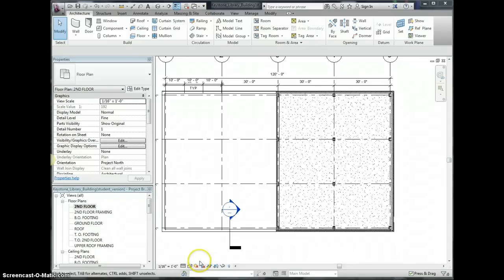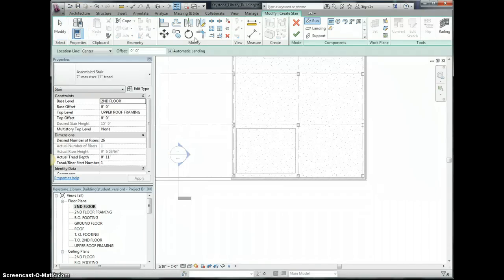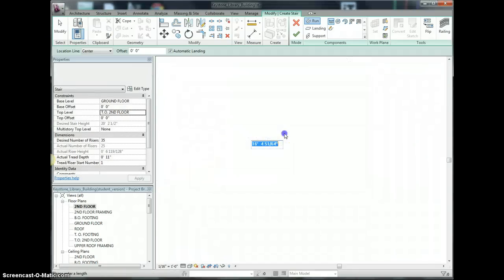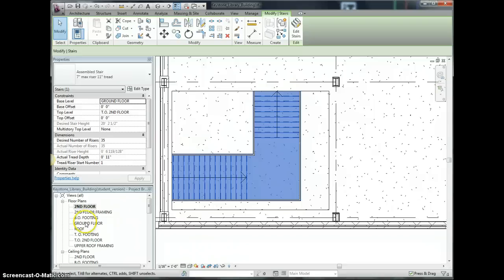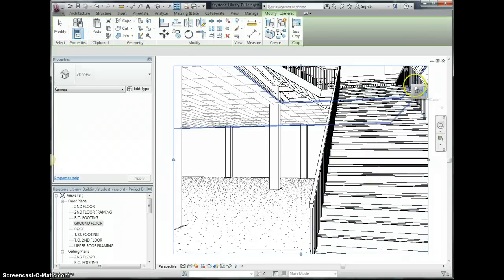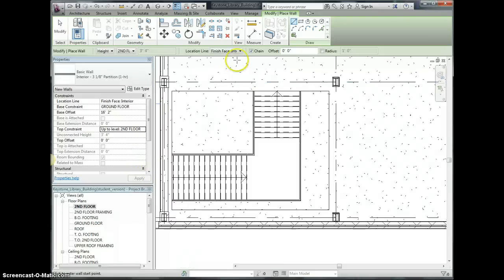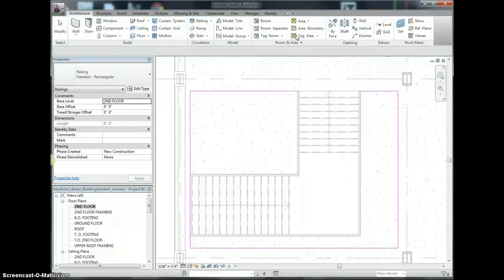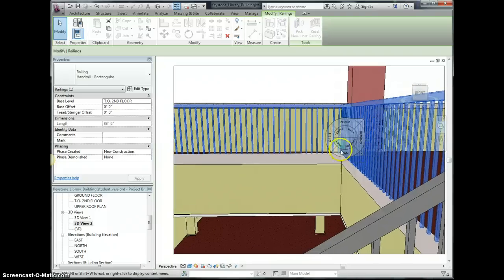Civil - Commercial 12 (Library Stairs)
You will creaet a shaft opening, delete beams, create a staircase with a landing, widen your stairs, create a ceiling, add a short wall to cover ceiling utilities, and create a railing